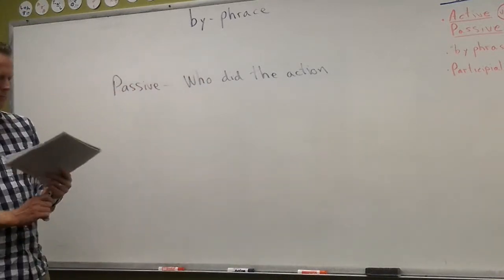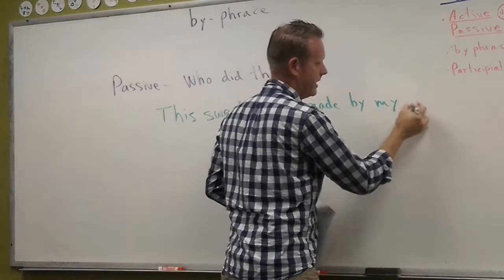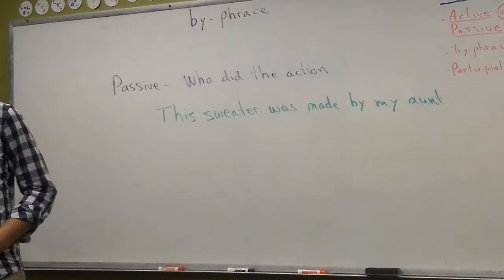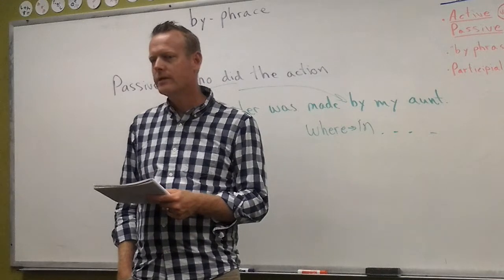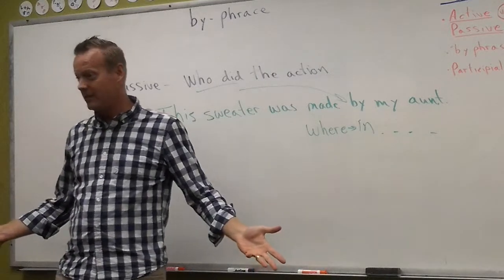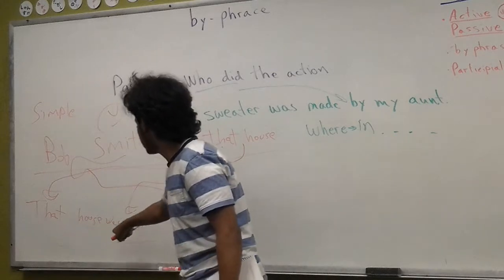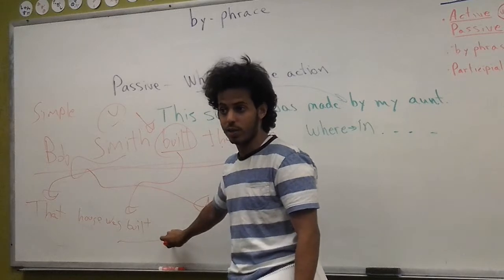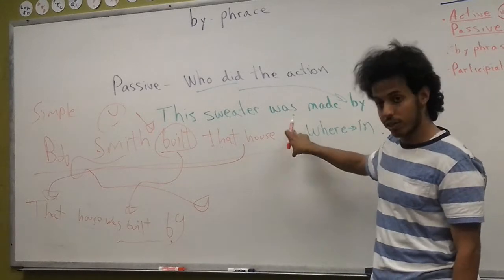"By phrase" in a passive sentence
BIO: Hello, my name is Joshua. I'm from the United States of America. I have 3 kids, a wife, and a golden retriever. I have been teaching English for over 20+ years to adults and kids from around the world. I have taught IELTS/TOEFL test prep, business English, English for academic purposes, and conversational English. Some of my favorite hobbies are reading, writing, soccer, biblical archeology, traveling, and languages.

Fun facts:
* I grew up in Togo, West Africa.
* I live in Amman, Jordan.
*I have traveled to over 20 countries.
*I have studied Classical Greek, ancient Hebrew & Aramaic. I speak French, Arabic, and English.

I believe language is learned best by immersing yourself in it. You must use the language in all of its forms--writing, speaking, listening, and reading. Think of language like an iceberg. Every encounter with the language is growing the iceberg. You can only see a small piece of the iceberg sticking up out of the water at first. Keep practicing and the ice will soon become a huge mountain floating on the sea for all to see! Currently, I have my Master of Education in TESOL and a Masters of Divinity. My certifications include TESL/TOFEL; Language Acquisition Advisor; Charter School License (ESL/State of Indiana). I have also administered the TOEFL and IELTS exams. Finally, I have taught ESL for over 20 years and served as an academic director at one of the largest English as second language providers in the world.